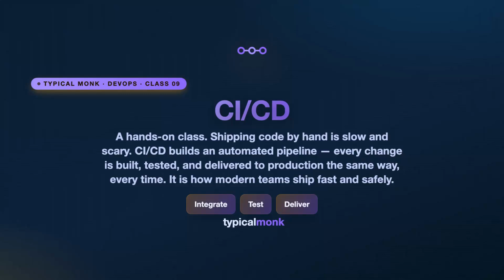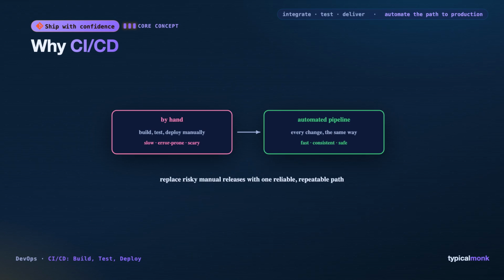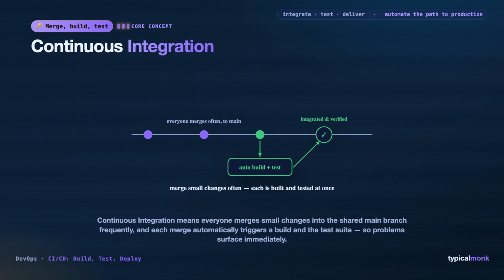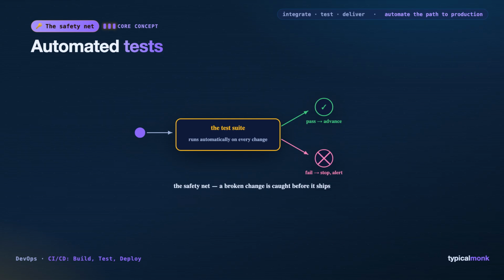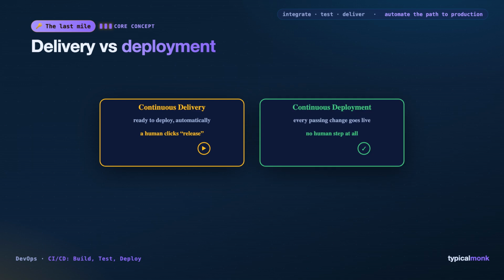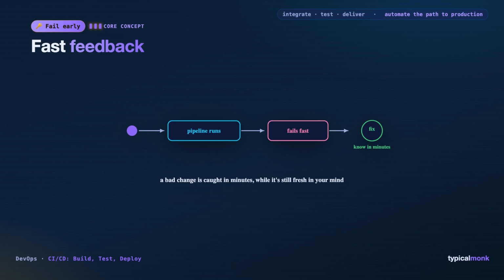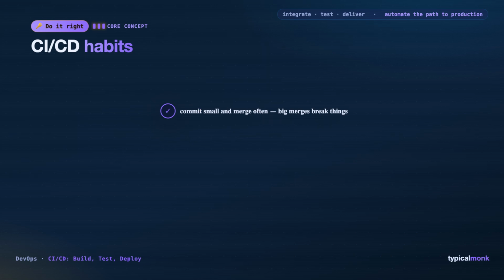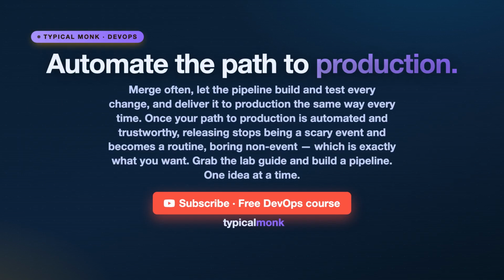DevOps Class 9 · CI/CD | Typical Monk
DevOps — one idea at a time, taught calmly. New class daily, always free.

📚 In this class:
• Why CI/CD
• Continuous Integration
• The pipeline
• Automated tests
• Delivery vs deployment
• Fast feedback